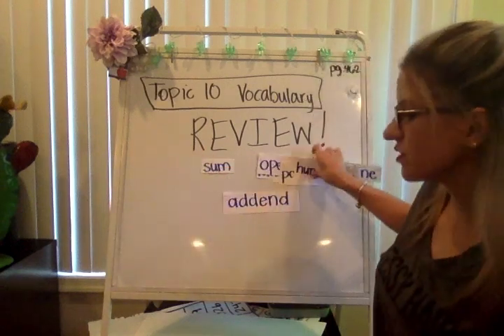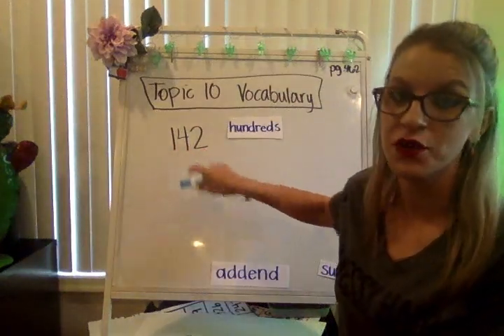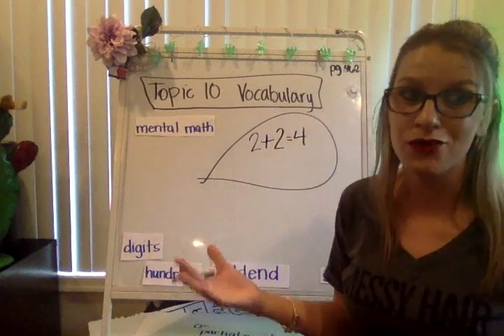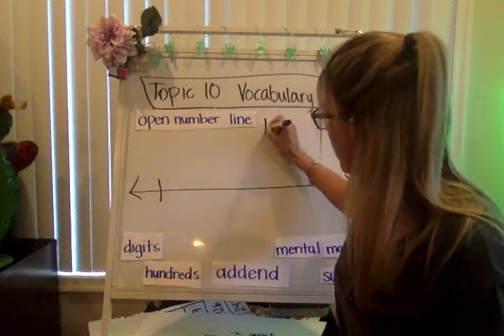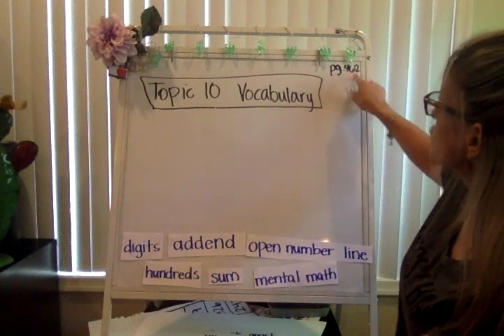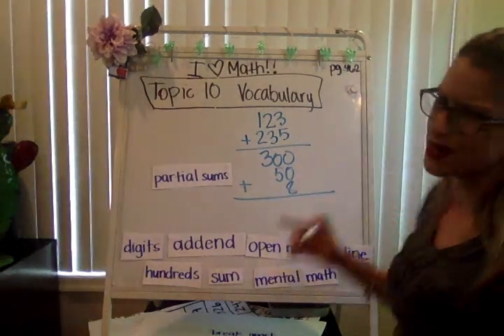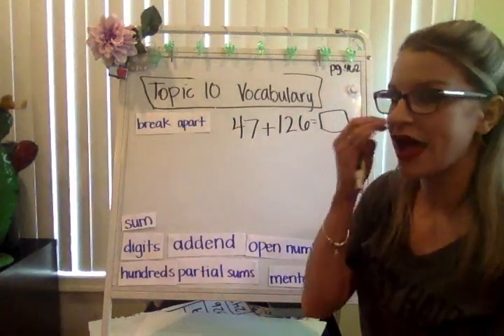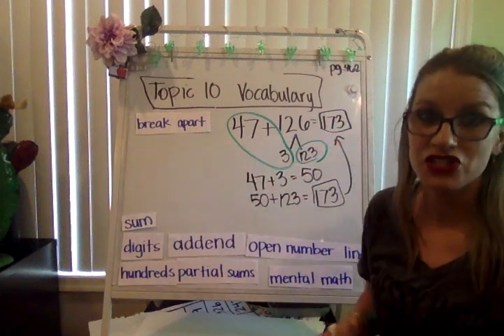EnVision Grade 2 Topic 10 Vocab Review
EnVision Grade 2 Topic 10 Vocab Review covering the following terms:
break apart
sum
addend
open number line
hundreds
mental math
partial sum
digits